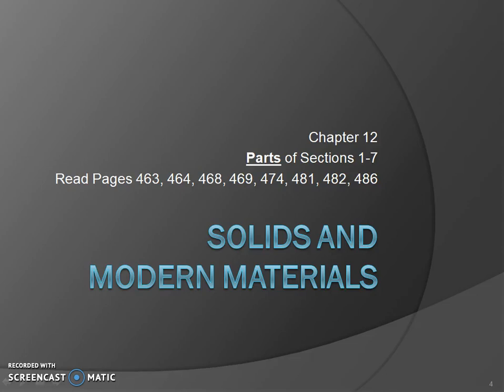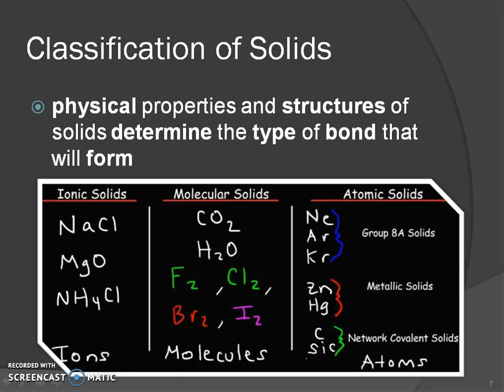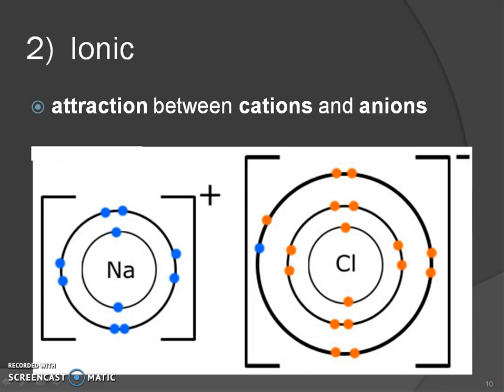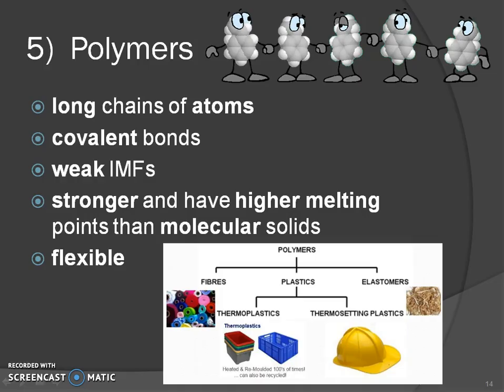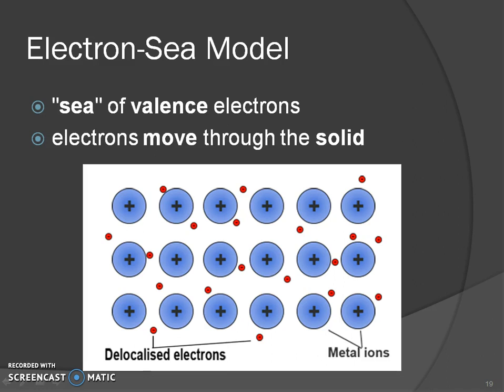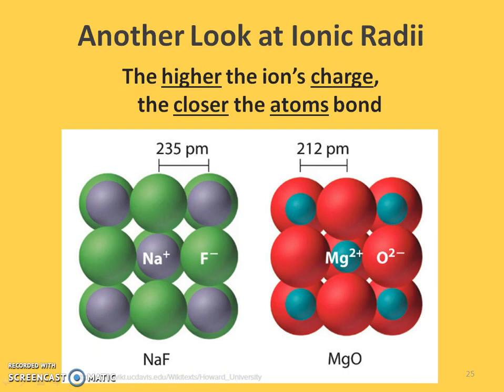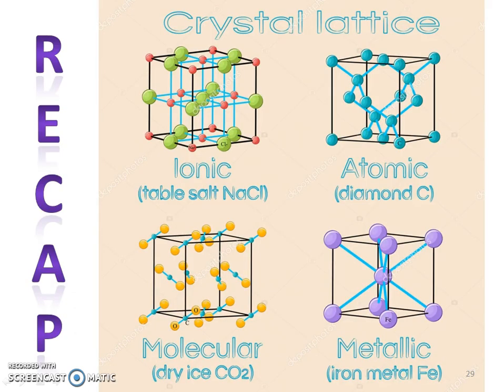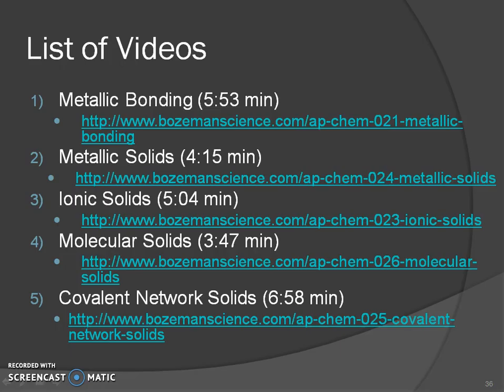Mrs. O'Neill AP Chemistry Chapter 12 Notes